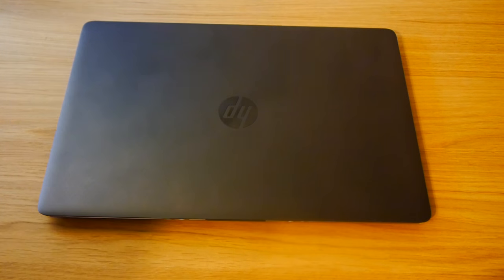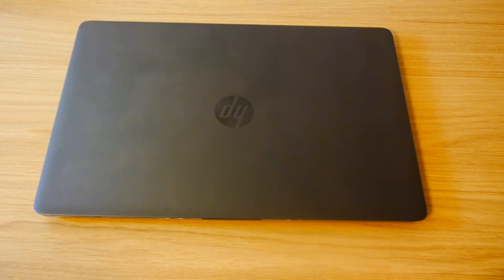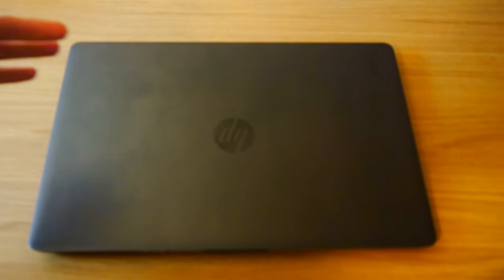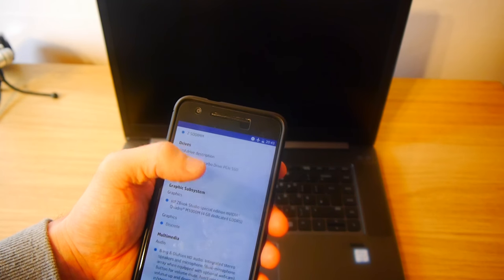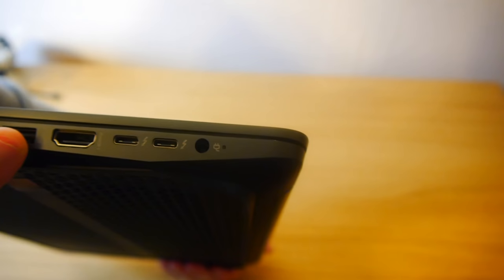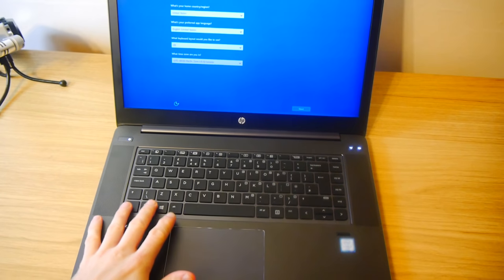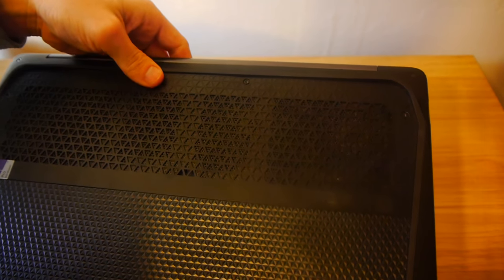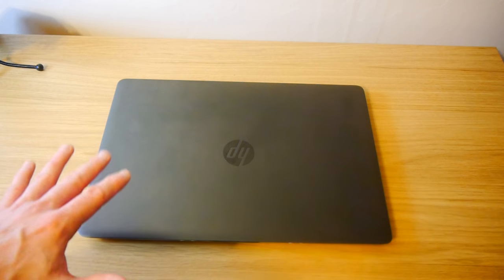I Just Bought the HP ZBook Studio G3 Laptop - It's a Beast!!!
After deciding to sell my Surface Pro 4 (see my video I picked up a new laptop. Step forward the mighty HP ZBook Studio G3.

This laptop weighs only 2KG (4.4 lbs) but it packs a huge amount of power into it.

The specs are insane for a laptop of this size and weight.

Processor
Chipset Mobile Intel® CM236
Processor speed 2.7 GHz
Processor family Intel® Core™ i7 processor
Processor Intel® Core™ i7-6820HQ with Intel HD graphics 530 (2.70 GHz, up to 3.60 GHz with Intel Turbo Boost Technology, 8 MB cache, 4 cores)

Memory
Memory, standard 16 GB DDR4-2133 SDRAM (2 x 8 GB)
Memory slots 2 SODIMM

Drives
Hard drive description 512 GB HP Z Turbo Drive PCIe SSD
Storage type SSD

Graphic Subsystem
Graphics HP ZBook Studio special edition NVIDIA® Quadro® M1000M (4 GB dedicated GDDR5)
Graphics Intel Graphics 530

Multimedia
Audio Bang & Olufsen HD audio. Integrated stereo speakers and microphone (dual-microphone array when equipped with optional webcam). Button for volume mute, functions keys for volume up and down. Combo microphone-in/stereo headphone-out jack.

Multimedia and Input Devices
Camera 720p HD webcam

Connectivity and Communications
Network interface Integrated Intel® I219-LM Gigabit Network Connection
Ports 1 RJ-45
1 USB 3.0
1 USB 3.0 (charging)
Expansion slots 1 SD UHS-II flash media
Expansion slots note SD supports next generation secure digital and is backward compatible to SDHC, SDXC
I/O Port location Left side
Ports 1 power connector
2 Thunderbolt™ 3
1 HDMI 1.4
1 USB 3.0
1 stereo microphone-in/headphone-out combo
I/O Port location Right side
External I/O ports footnote number [6]
Network interface Intel® Dual Band Wireless-AC 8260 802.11 a/b/g/n/ac (2x2) non-vPro Wi-Fi and Bluetooth® 4.0 combo
Network interface type LAN
Network interface type WLAN

View for complete specs for it.

It retails for around £2,200 here in the UK. At today's exchange rate that's $2,772 USD. I managed to pick it up second hand for only £920 which is around $1,159 USD. It's in mint condition and I still have more than two years left on the warranty so I have picked up an absolute bargain.

Kevin